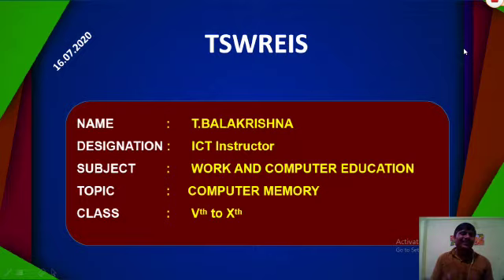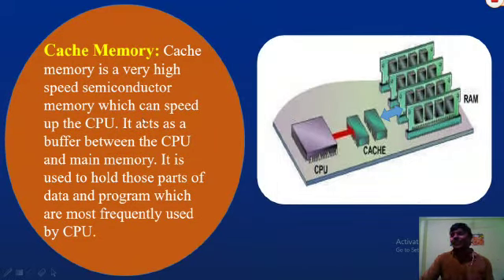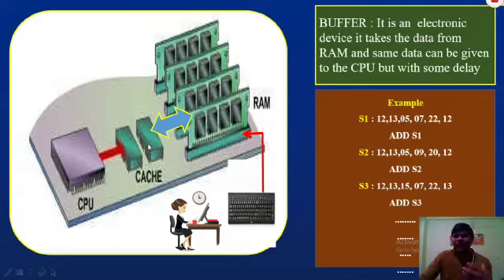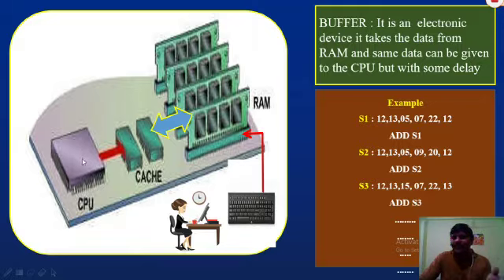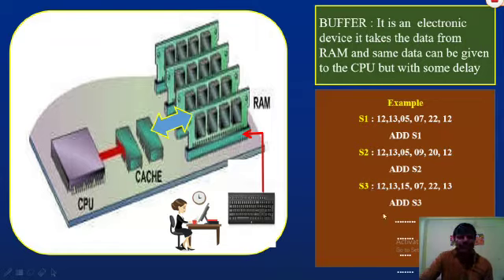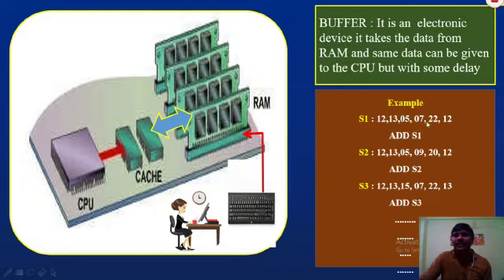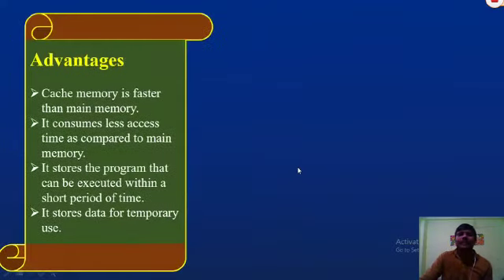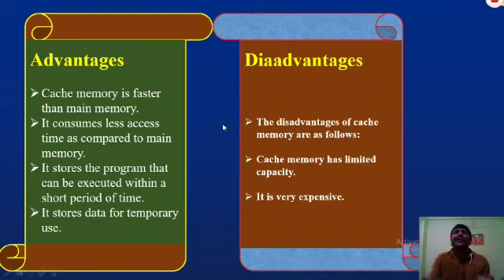Computer Memory@Memory @@Basics of Computer